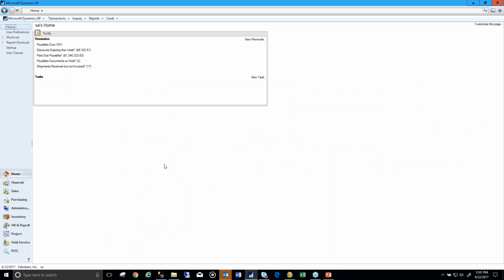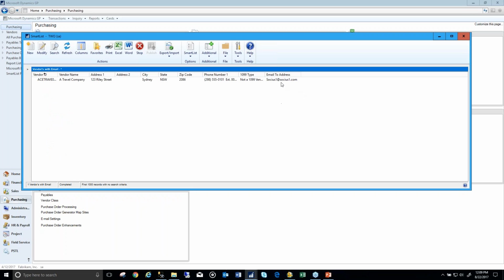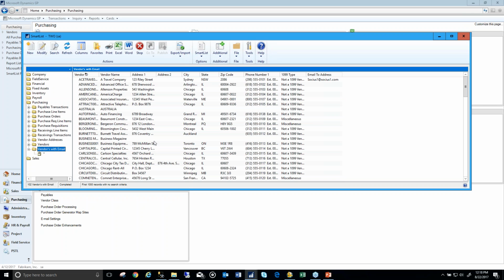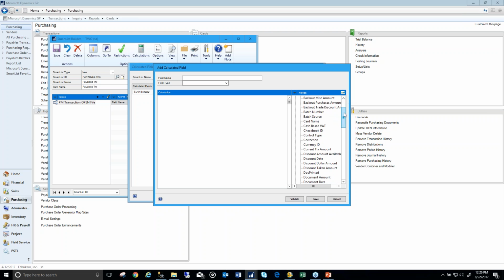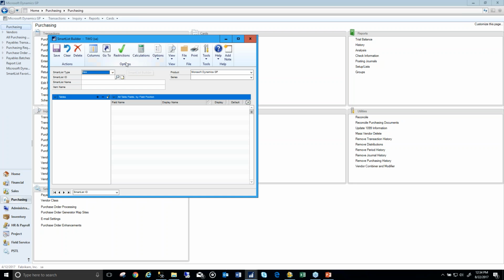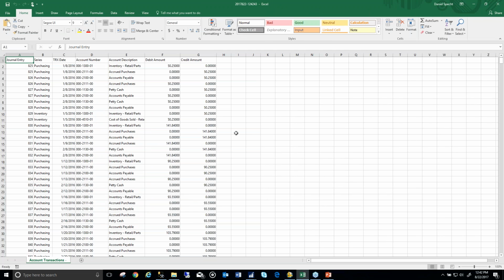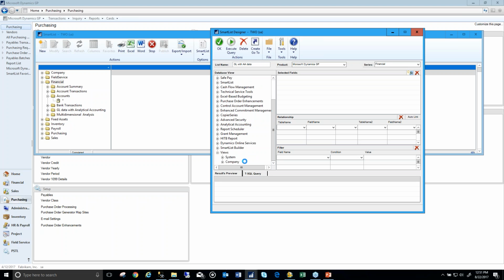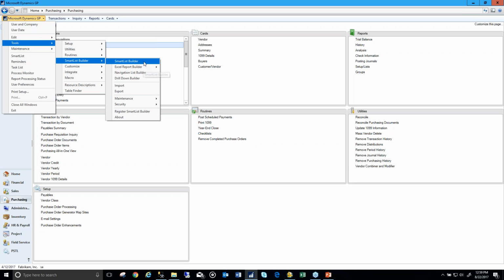2017 08 22 13 00 SmartLists for Data Analysis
Wouldn't it be nice not to have to use a trial balance for all of your financial analysis? SmartLists is the answer! Learn how to pull data, modify existing SmartLists, add a net amount to the list, pull GL accounts for vendors and more.